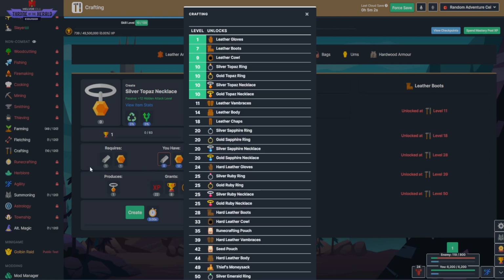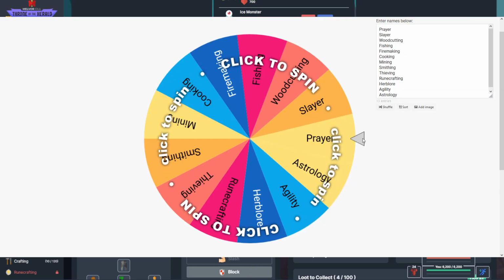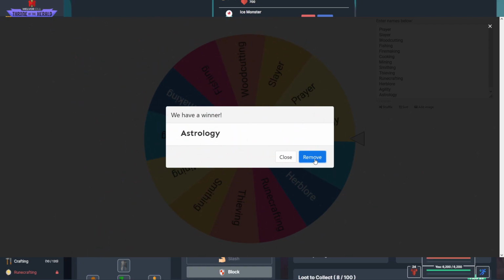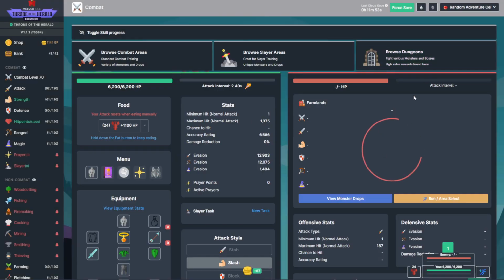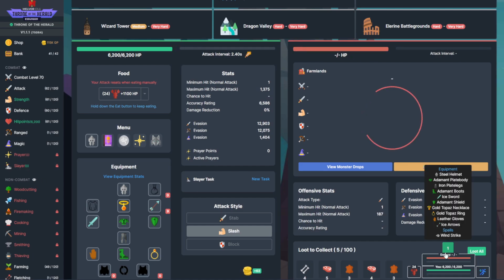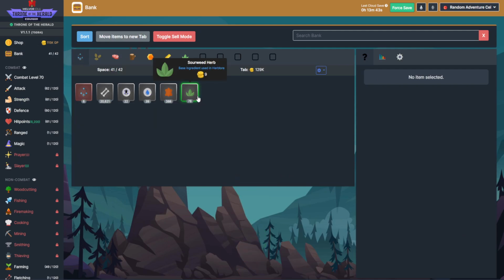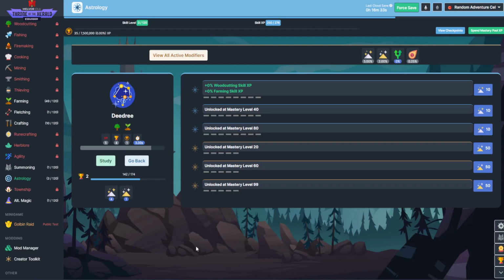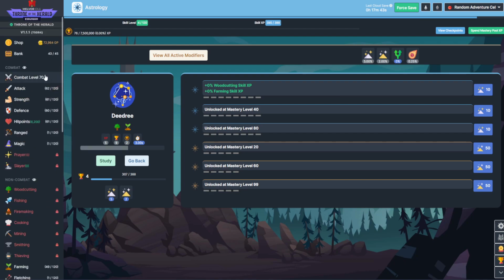The Stars Align - Melvor Idle Random Adventure #5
In this video we push on with another skill unlock. Whatever could it be?!